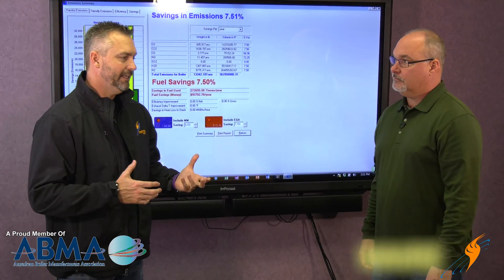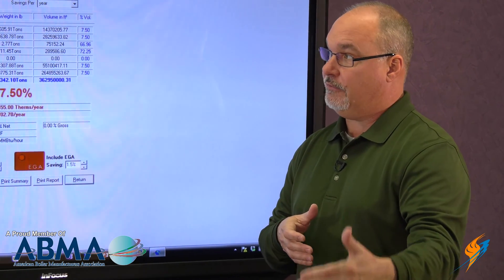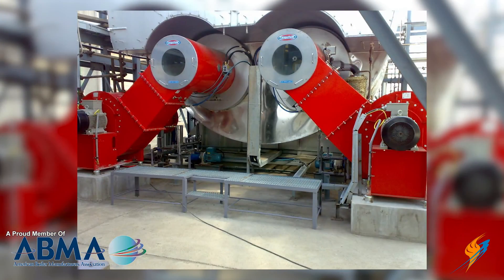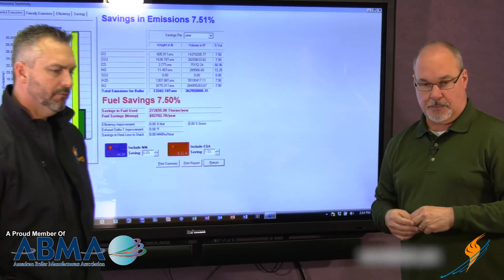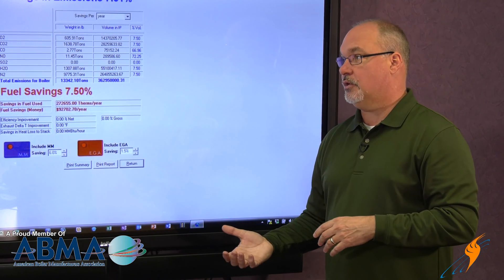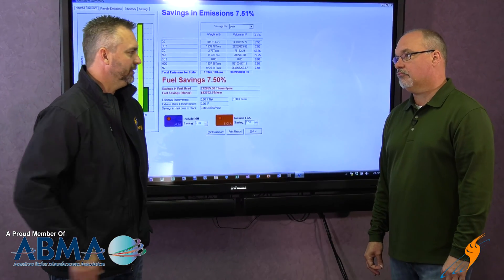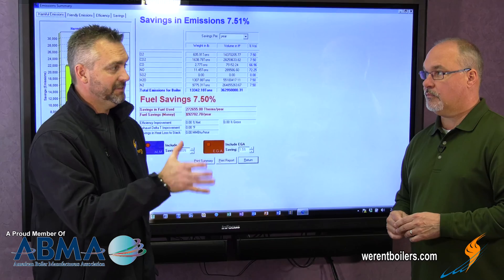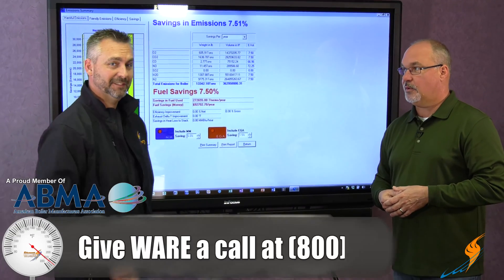Combustion Savings for New and Retrofitted Burners - Boiling Point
Today on the Boiling Point, Ritchie talks with Gerald Blain about the potential savings from designing your system efficiently. They also talk about how retrofitting the burner on your existing steam boiler can give you dramatic savings.

Utilizing burner controls and high performance burners, retrofitting a boiler is the best bang for your buck when looking at efficiency. Watch as Ritchie and Gerald describe what you would need when discussing how to retrofit your existing system.

We offer nationwide boiler rental. Get a quote within an hour!

4steamware.com - Purchase clever, steam industry themed t-shirts. All proceeds go to Kosair Charities.